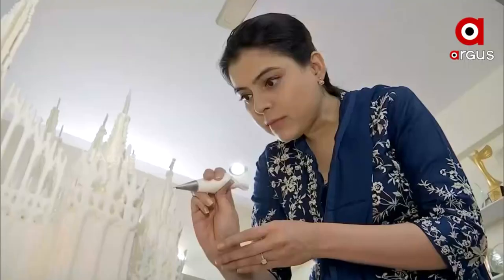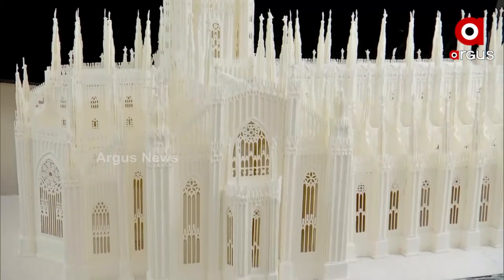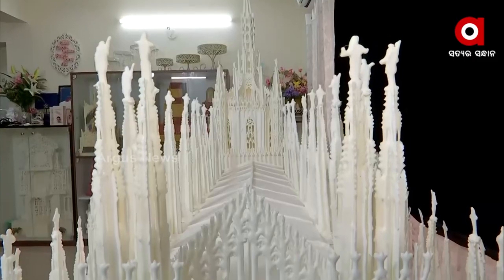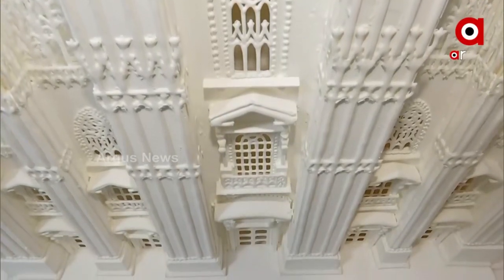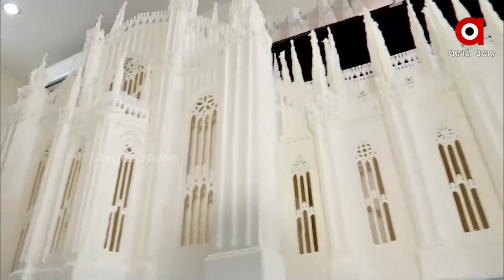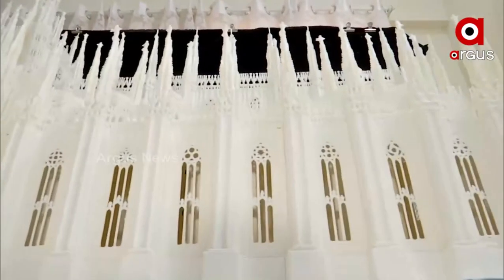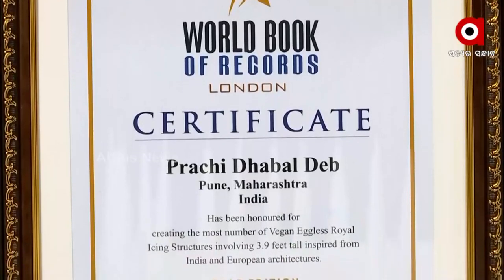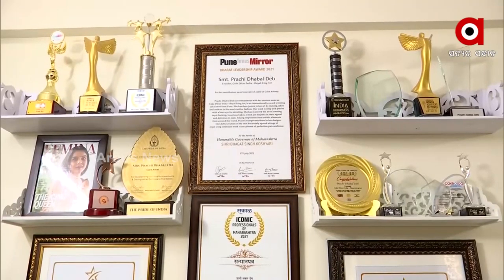Pune Based Cake Artist Sets World Record by Making 100 kg Cake in form of Italy's Milan Cathedral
A woman has made a 100kg cake in the form of famous Italy's Milan Cathedral.

Argus News is Odisha's fastest-growing news channel having its presence on satellite TV and various web platforms. Watch the latest news updates LIVE on matters related to politics, sports, gadgets, business, entertainment, and more. Argus News is setting new standards for journalism through its differentiated programming, philosophy, and tagline 'Satyara Sandhana'.